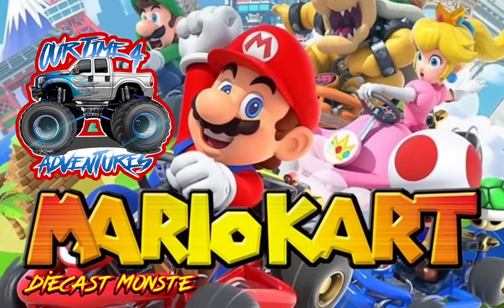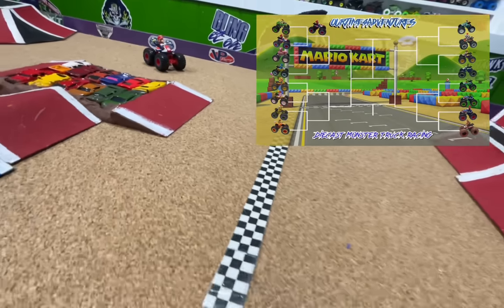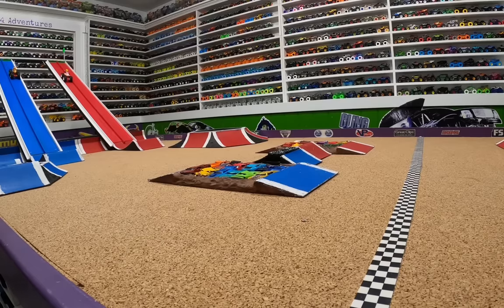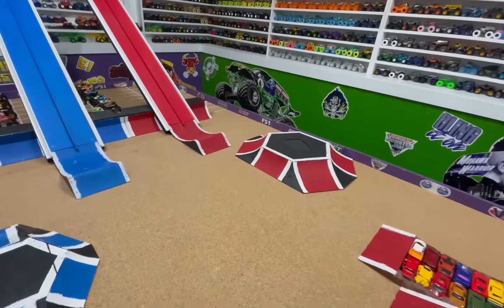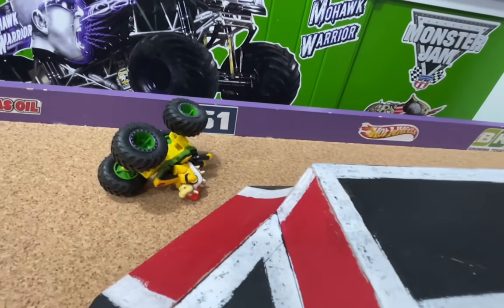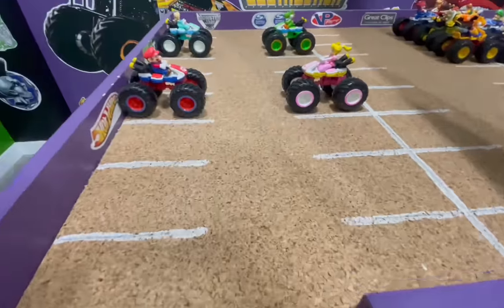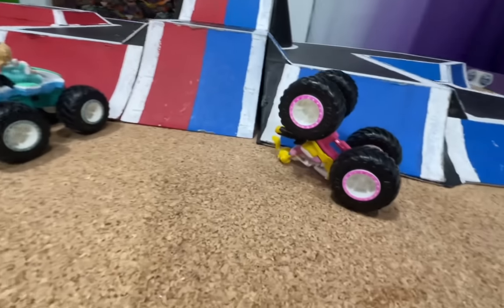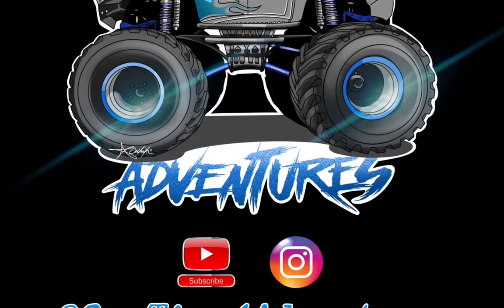MarioKart CUSTOM Monster Trucks | Toy Diecast Monster Truck Racing Tournament | 16 Race, 1 will win!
Today we bring to you a Toy Diecast Monster Truck Tournament featuring 16 CUSTOM MADE Mario Kart Monster Trucks! These Mario Kart Monster Trucks look SO COOL! And they have proven to be VERY FAST on our Replica Track! But these trucks not only have to battle each other, they also have to battle power-ups flying across the track!
Which Mario Kart Monster Truck will be fast enough to be able to beat the other trucks and obstacles to be crowned CHAMPION of this Mario Kart Monster Truck battle??

HELLO!!
We welcome you to our channel featuring Diecast toy Monster truck races, Monster Truck freestyle, and play time on the largest replica monster truck track on YouTube! Our track includes a display of 1000’s of the most popular diecast monster trucks including HotWheels and SpinMaster brands of Replica MONSTERJAM MONSTERTRUCKS. Our races will include all your favorite trucks so if there is a race you’d like to see, PLEASE comment on the video and we will get some races set up for you!